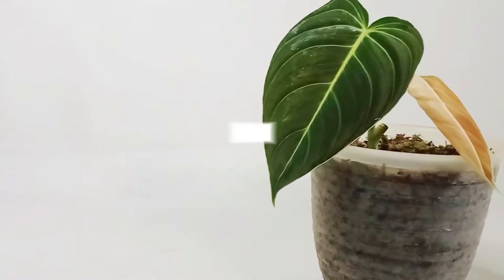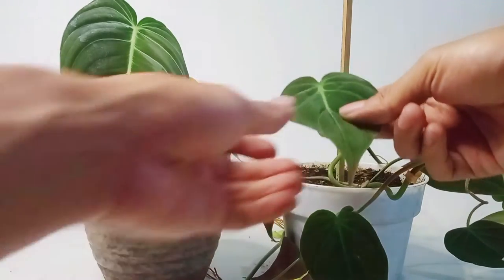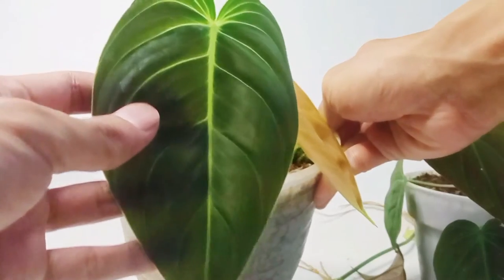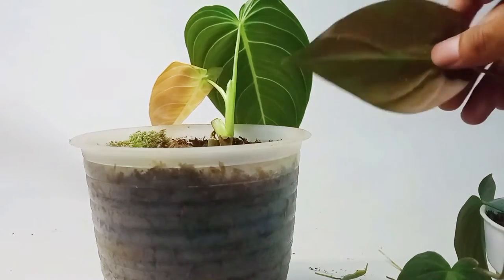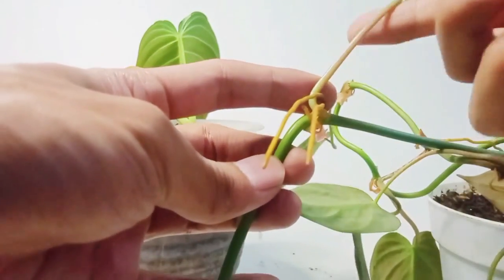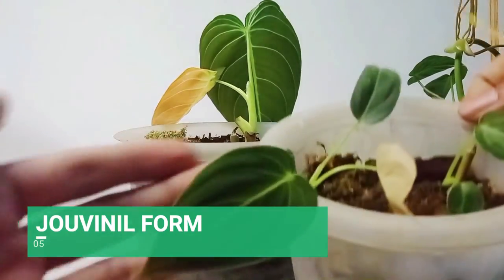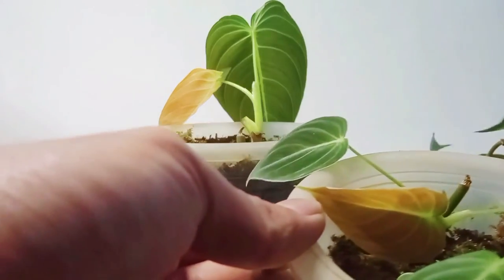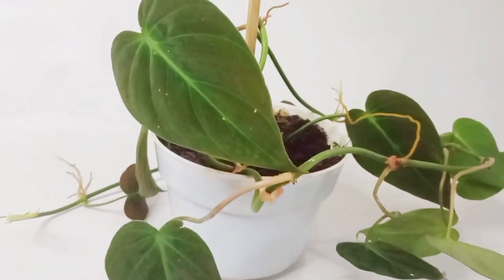PERBANDINGAN PHILODENDRON MICANS VS MELANOCHRYSUM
There are so many types of Philodendron on the market, and lots of Philodendron buyers or collectors feel disappointed because they feel wrong or cheated by the seller. In this video we will discuss the comparison of Melanochrysum and micans which have similarities. I am with this video, viewers are more reduced and can distinguish this type of Philodendron. And be careful before buying Philodendron, because the prices of these two plants are very different

Banyak Sekali jenis Jenis Philodendron yang beredar Di pasaran, Dan banyak sekali Pembeli atau kolektor Philodendron  merasa kecewa karena merasa keliru atau di tipu oleh penjual.Di video ini kita akan membahas Perbandingan Melanochrysum dan micans yang memiliki kemiripan.saya dengan video ini pemirsa Lebih tereduksi dan bisa mem bedakan Jenis Philodendron ini . Dan berhati hati Sebelum Membeli Philodendron , Karena harga dari dua tanaman ini sangat berbeda

A chill song with background guitar and piano sounds. Thanks to AERØHEAD for this masterpiece.

Please read the FAQ section below before contacting us.

philodendron mahal
philodendron black cardinal
philodendron gloriosum
philodendron dark lord
philodendron burle marx
philodendron jari
philodendron marble
philodendron mayoi